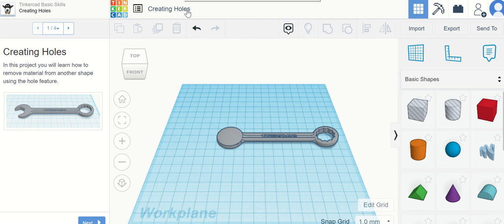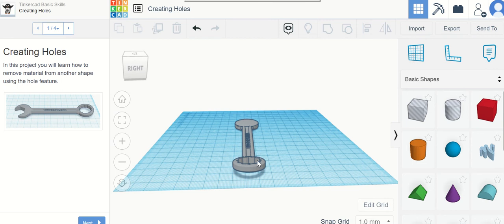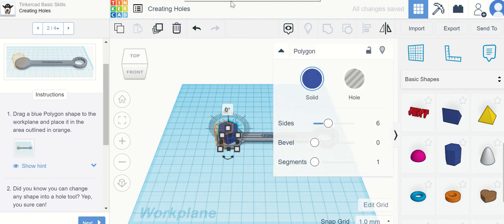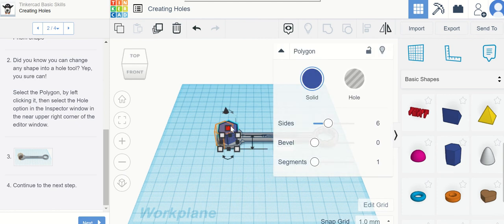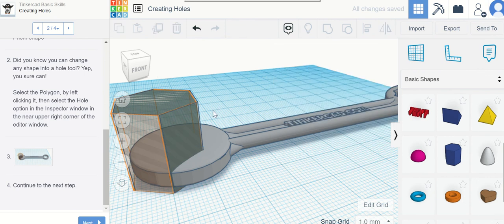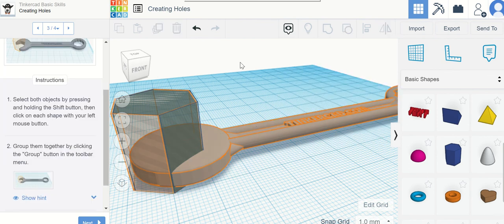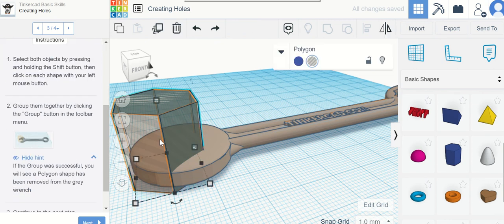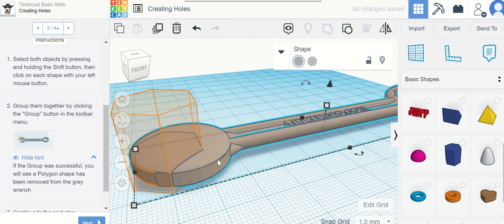Creating holes on TinkerCAD